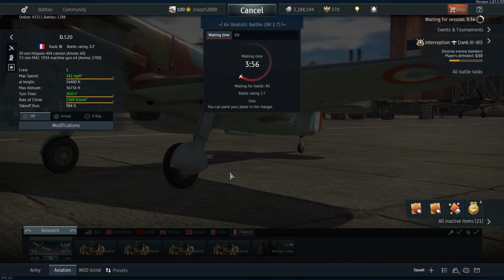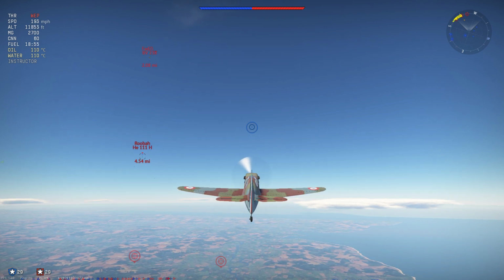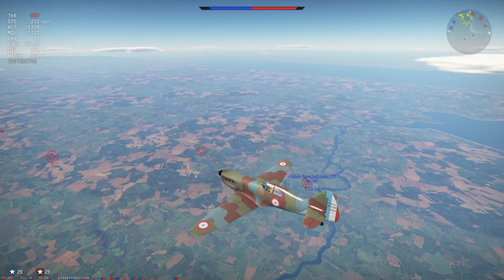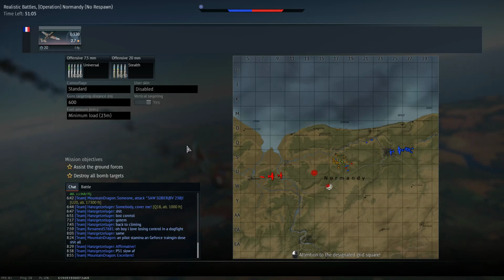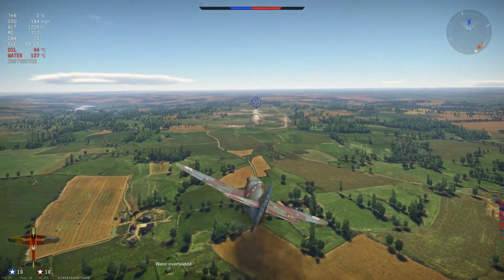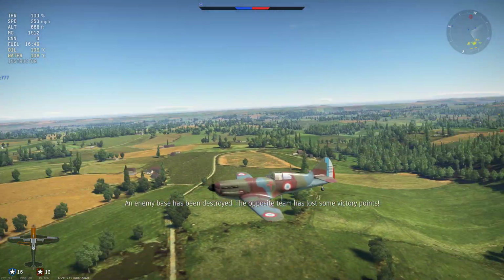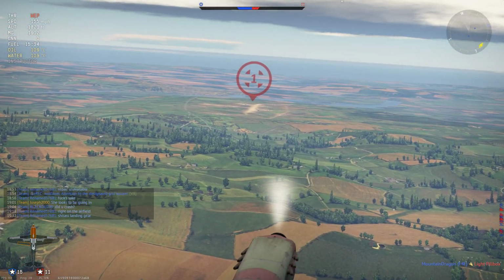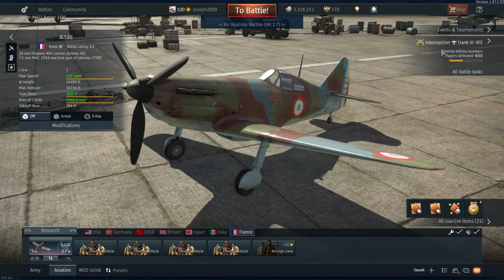War Thunder: D520 Sub request. VG-33 is better!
Hey folks, today its a sub request by Itsfilips for the D520. A plane im not a huge fan of, since i find the VG-33 C-1 to be a much better aircraft overall. I also lose some brain cells in this battle. Hope you enjoy!